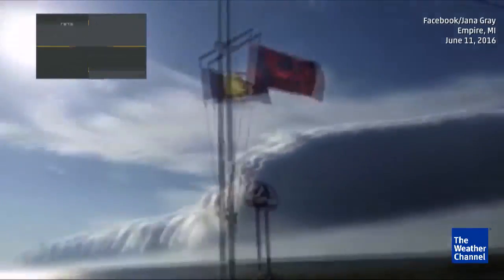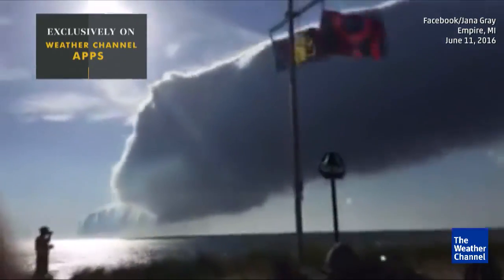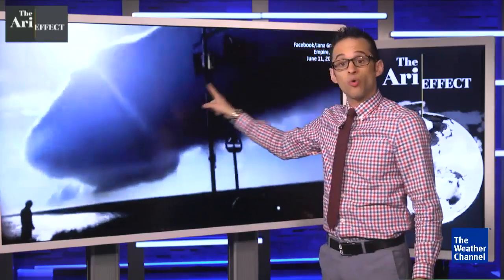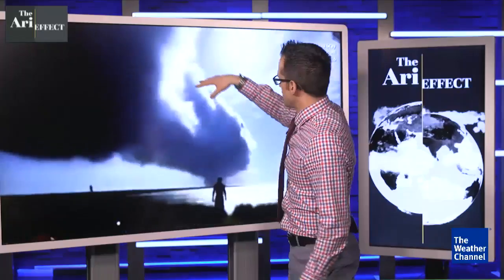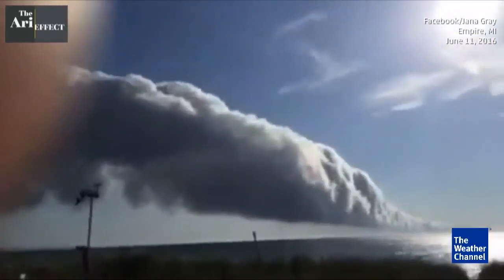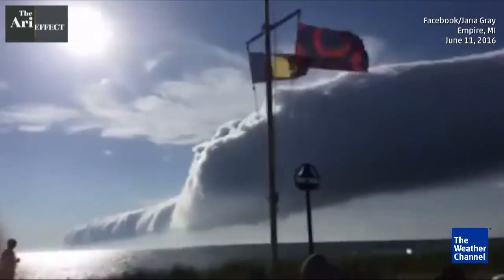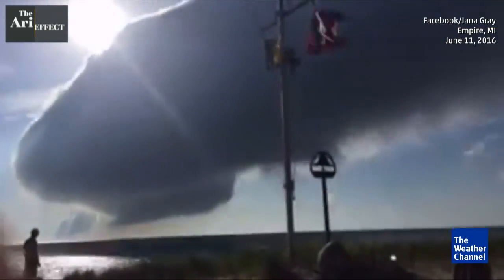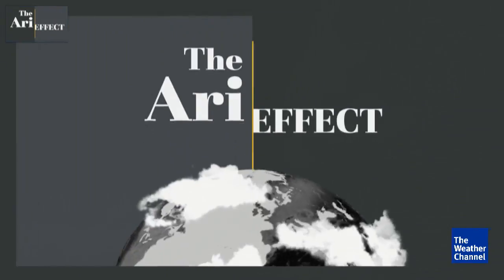Huge Roll Cloud in Lake Michigan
No, it's not the apocalypse. Meteorologist Ari Sarsalari explains what a roll cloud is, and shows us a cool example of one.